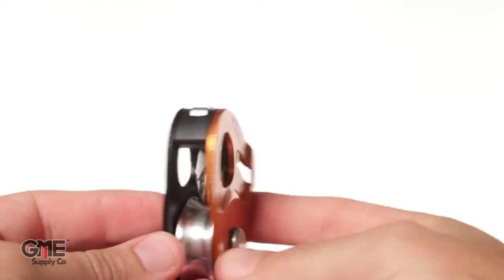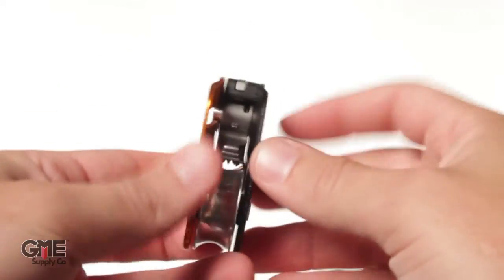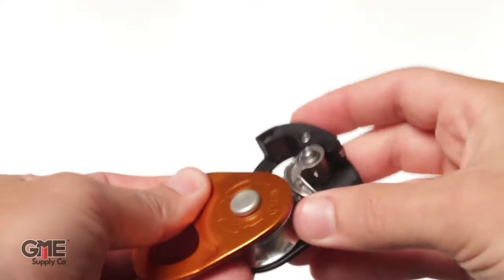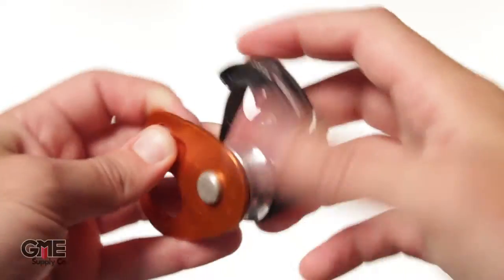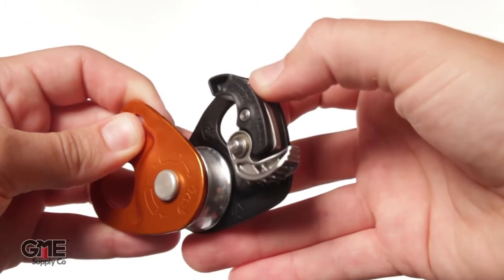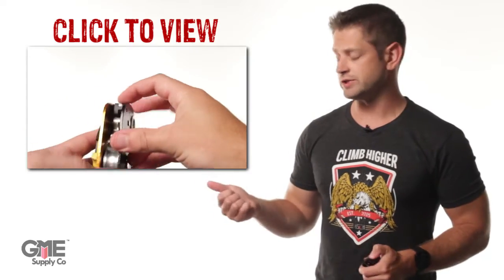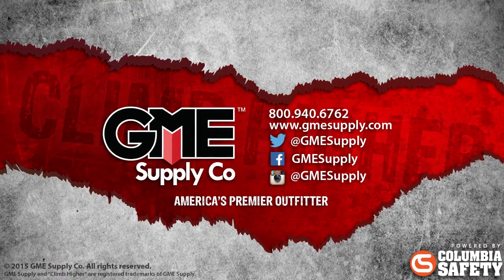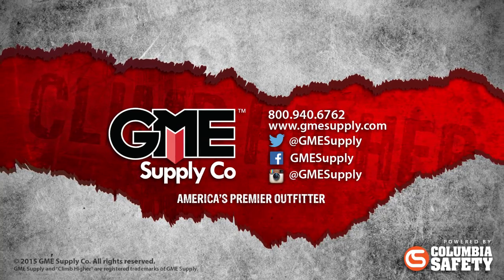Petzl P53 Micro Traxion Progress Capture Pulley Breakdown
The Petzl P53 Micro Traxion Ultralight progress capture pulley is a very efficient mini pulley. Use it in haul systems as a progress capture device, or as a standard pulley. It uses high efficiency sealed ball bearings to give it up to 91% efficiency.